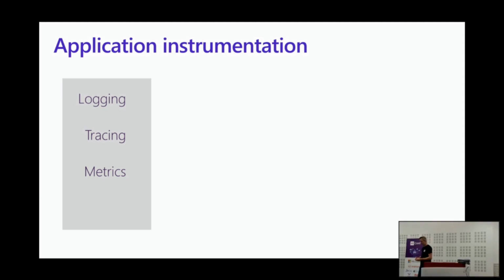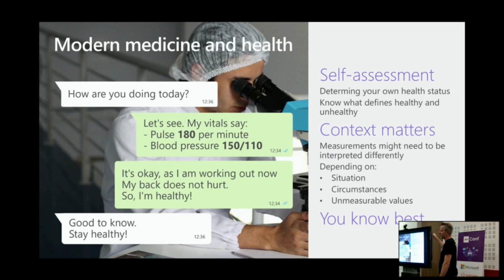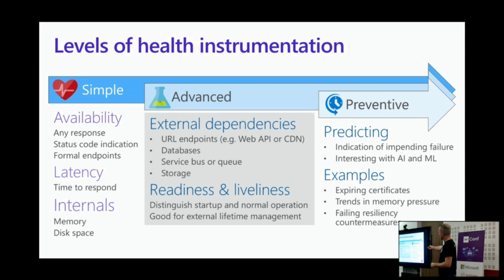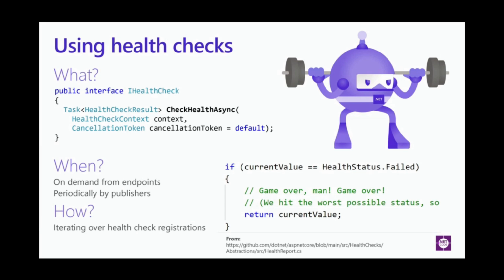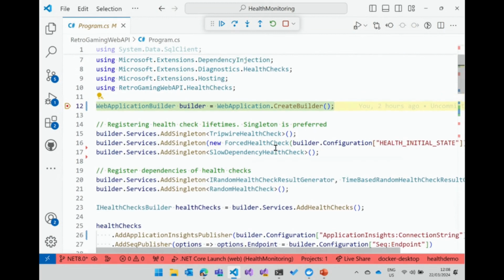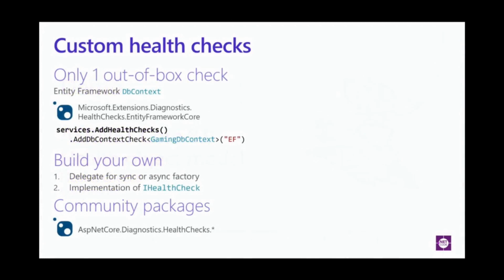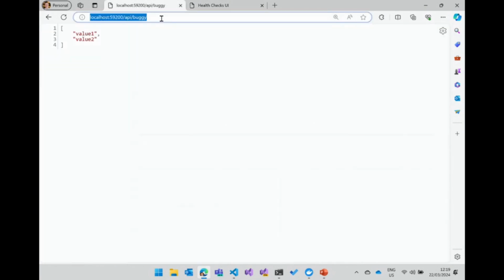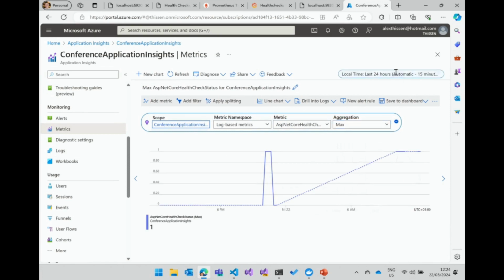I don't feel so well… Integrating health checks in your .NET solutions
Do you have any idea how your ASP.NET Web Apps and APIs are functioning? Are they behaving healthily or in a degraded state? You might be able to tell from log information and telemetry data, but why not have them tell you how healthy they are themselves? ASP.NET Core introduced health endpoints that let your apps and APIs do just that. In this session you will learn how to make health checks an integral part of your solution. We will cover various types of health checks ranging from internal status, such as memory thresholds, to health based on external dependencies, such as databases and HTTP endpoints. Finally, you are going to see how this all can be used in a container cluster to allow the orchestrator to check for liveliness and readiness based on your health endpoints.